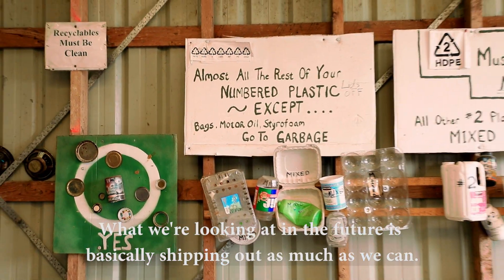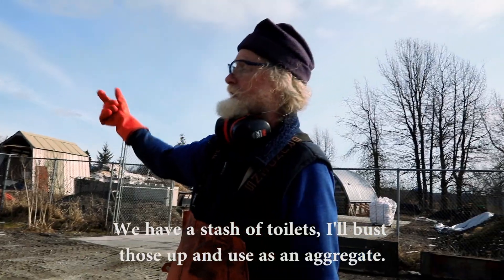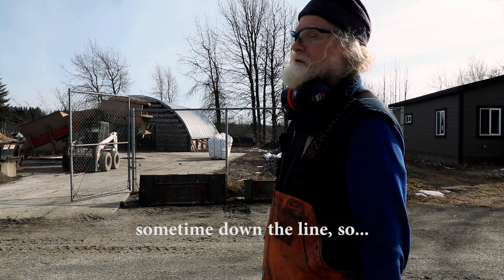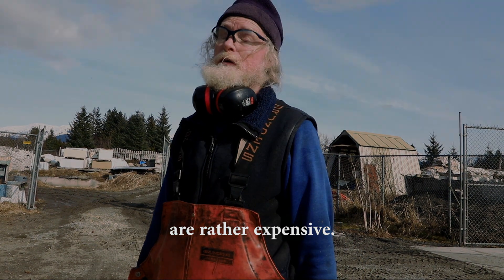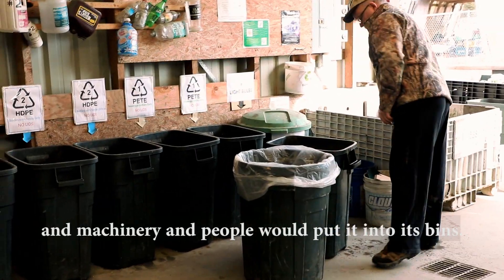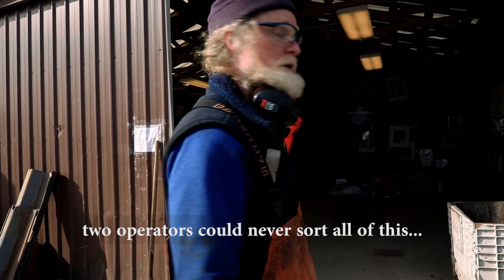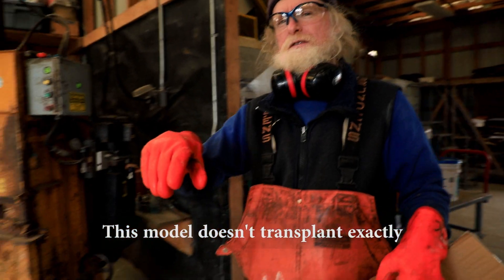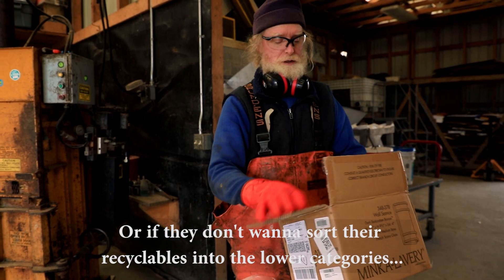Wilderness Waste Stream: Garbage in Gustavus, Alaska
Gustavus, Alaska - gateway community to Glacier Bay National Park & Preserve - diverts their consumer waste through recycling, repurposing, and composting at twice the rate of the national average. This progressive waste response can be an example for the whole planet.